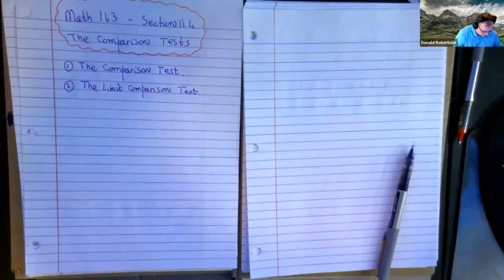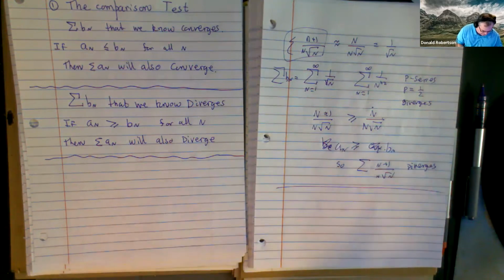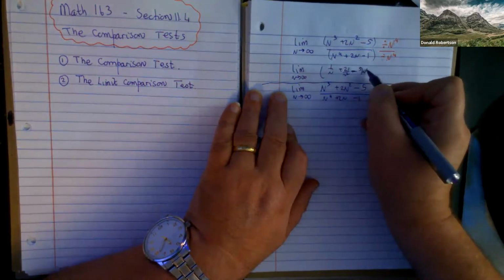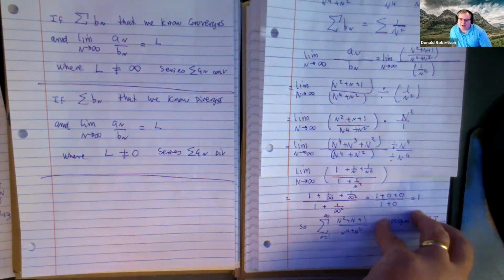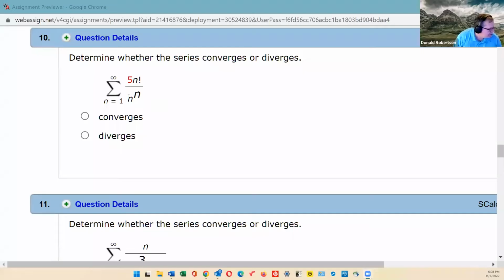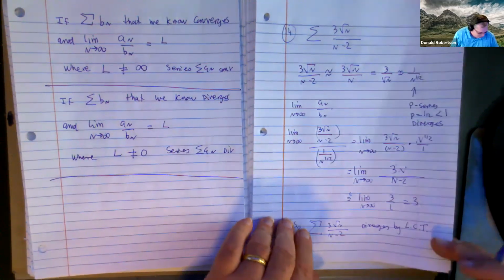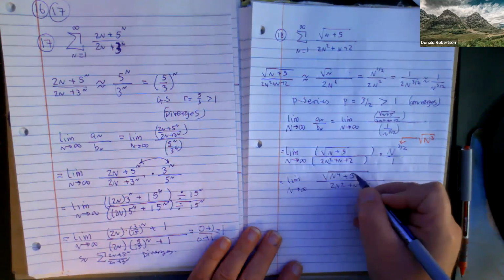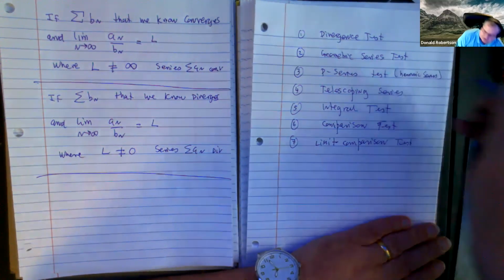Math 163 Comparison Test and Limit Comparison Test